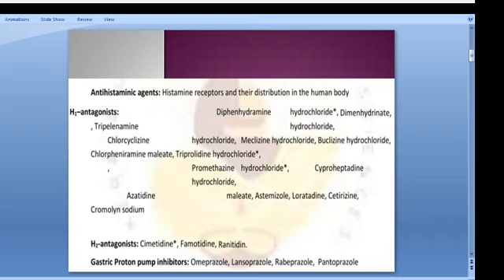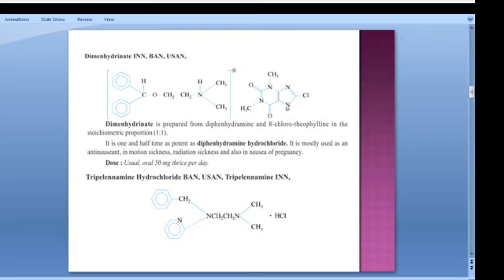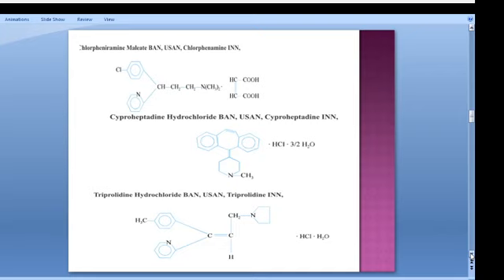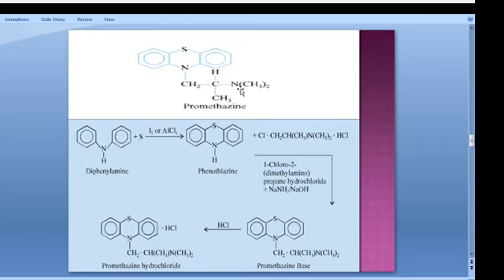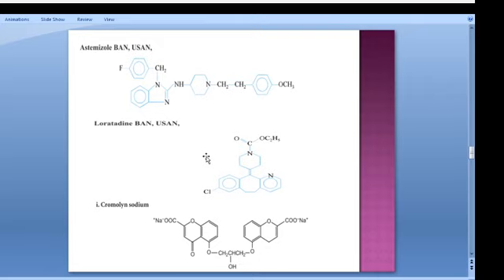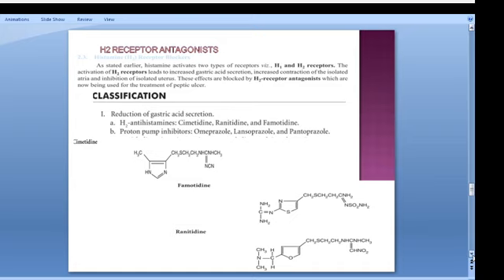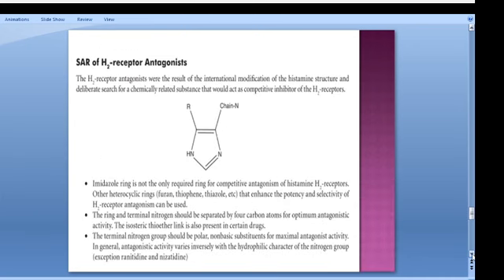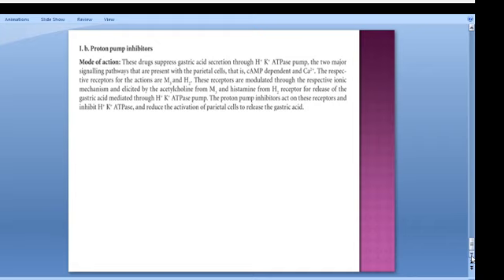Anti Histamines Part II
Medicinal chemistry of Anti-histamines